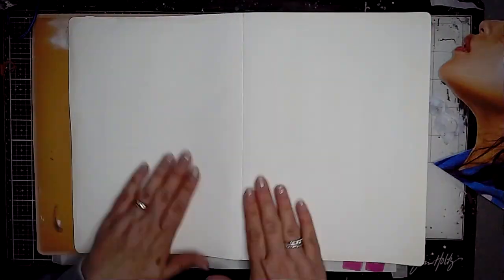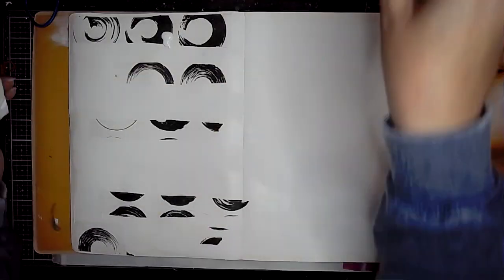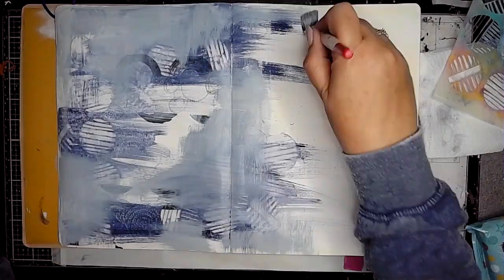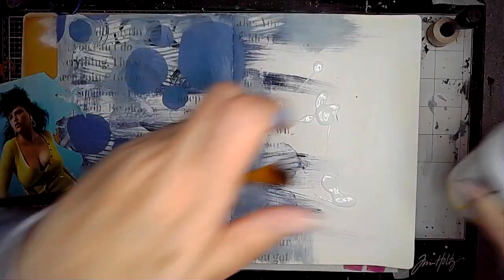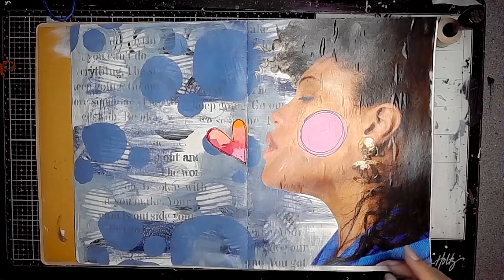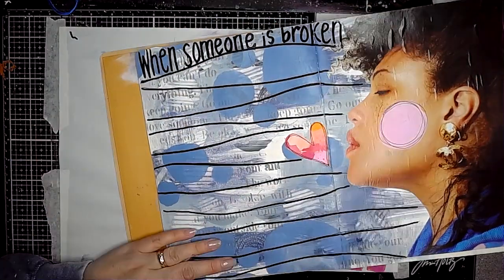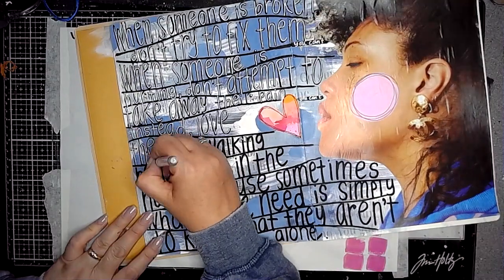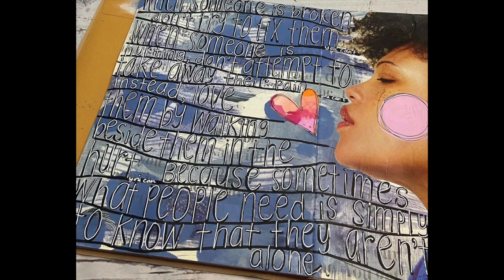Why art journal journaling about things that trouble me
for more videos, tutorials, mini classes and digital downloads too.

Here are some of my favourite products
Dina Wakley Lemon gloss spray

Dina Wakley Turquoise Gloss Spray

Dina Wakley gloss spray Magenta

Dina Wakley gloss spray Ocean

Dina Wakley gloss spray Olive

Dina Wakley gloss spray White

Dina Wakley gloss spray Night

Dina Wakley gloss spray Fuchsia

Dina Wakley gloss spray Lime

Dina Wakley White journal

Jane Davenport Palette pastels- birthday suit

Jane Davenport Licensed to quill pen

Ranger Dylusions Creative Journal Square, Brown

Ranger Dylusions Journaling Block (5" x 9"), Synthetic Material, 26.8 x 14.5 x 0.4 cm

Dina Wakley Media Media Journal 8X10, Blue Edition, One Size

Ranger Dylusions Creative Journal Square, Black

Liquitex 5316 Professional White Gesso Surface Prep Medium, 473 ml

Winsor & Newton 3040821 Galeria Matt Medium - 250ml